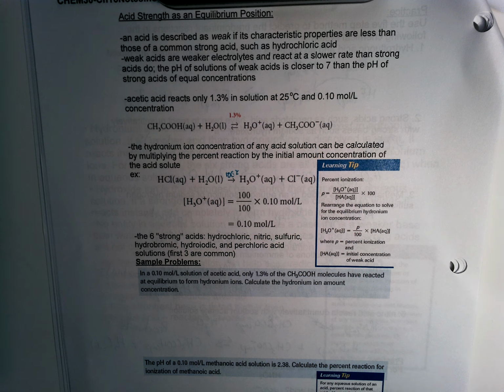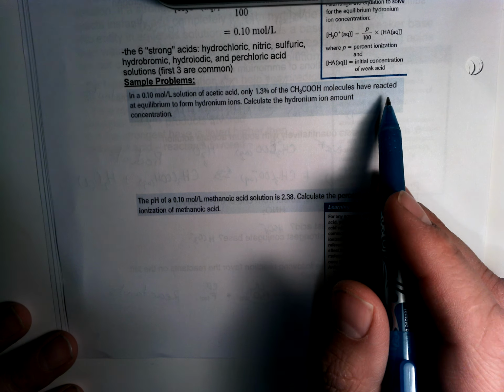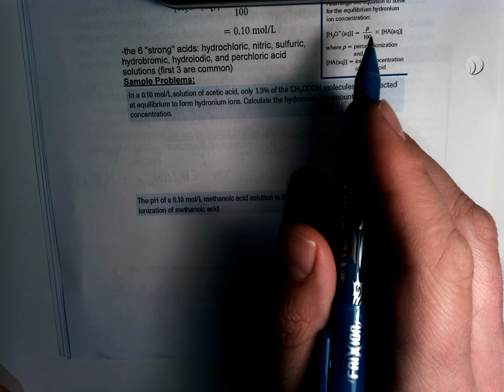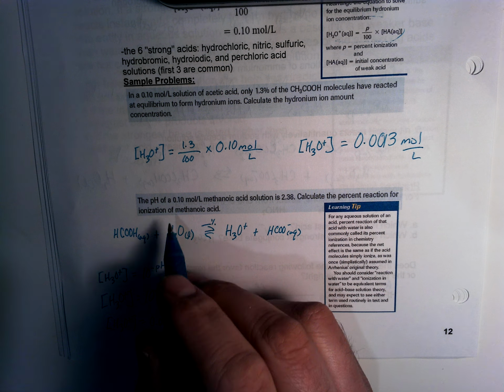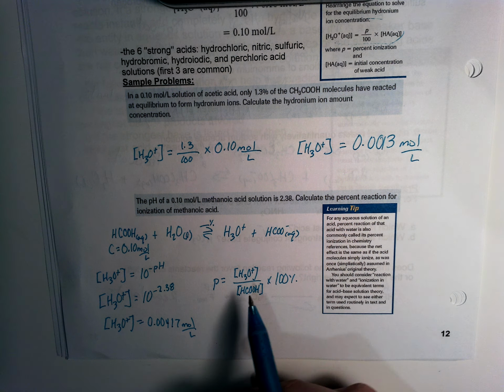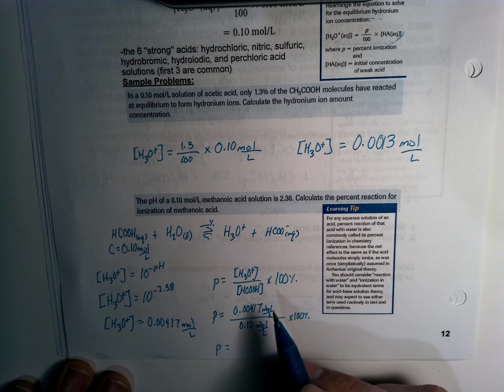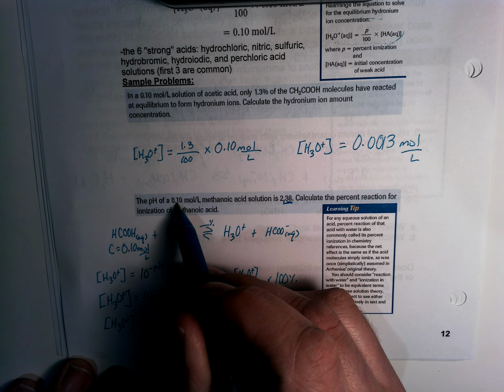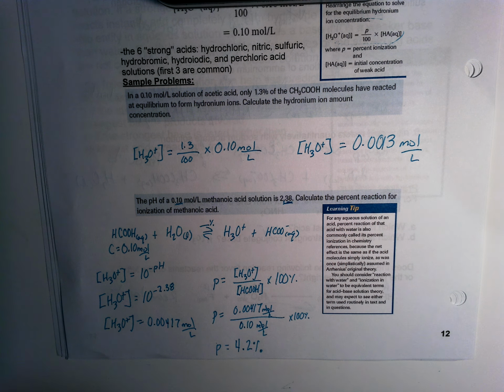Video Notes Ch 16 slide 12